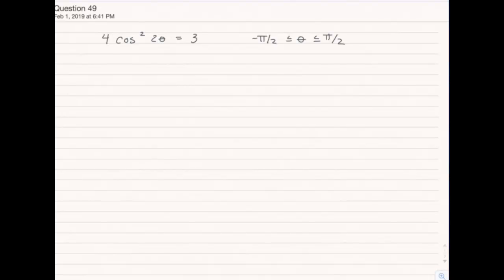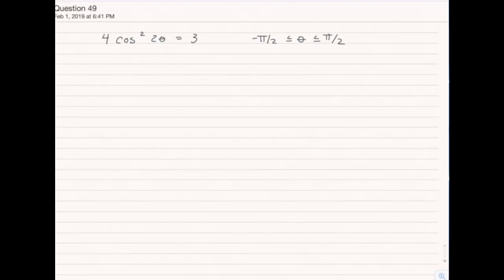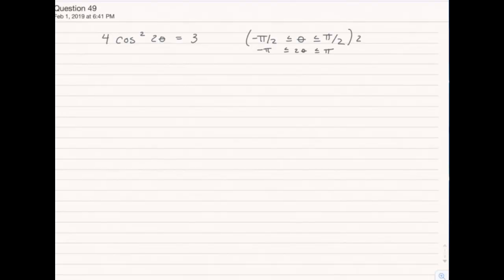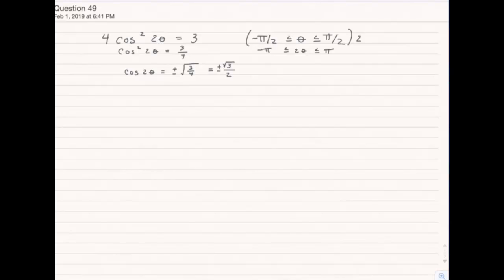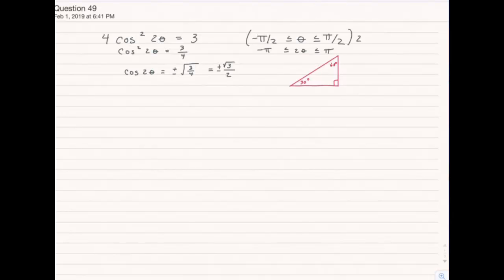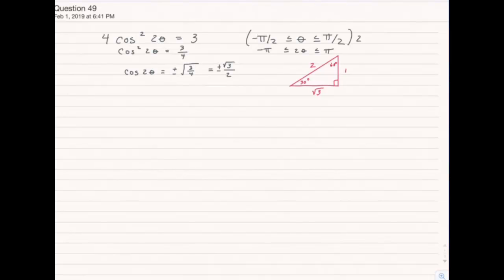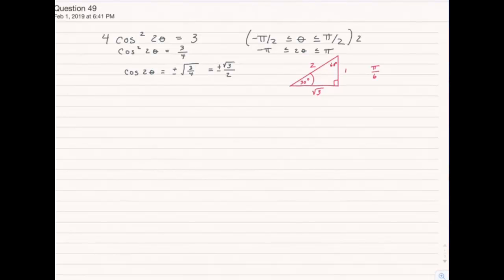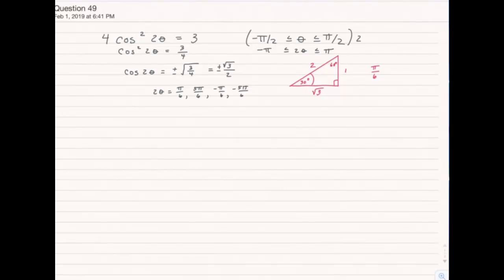Solving trig equations